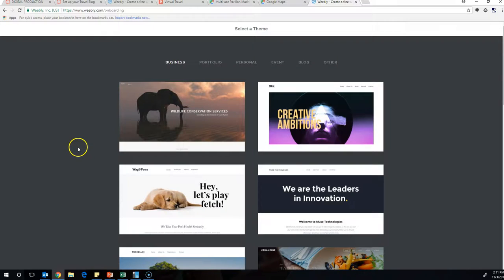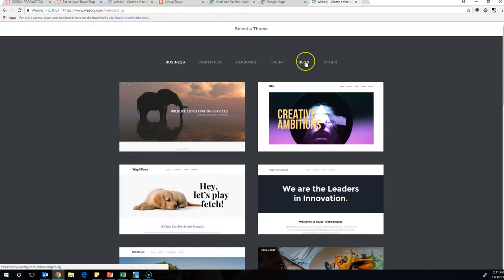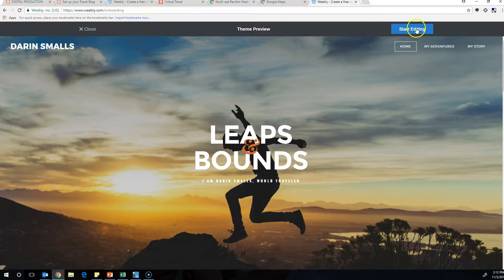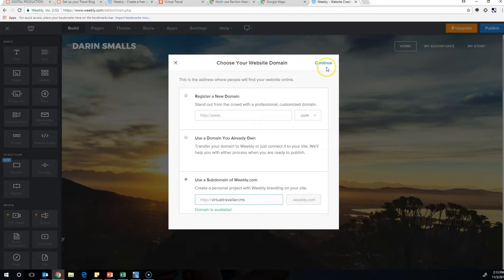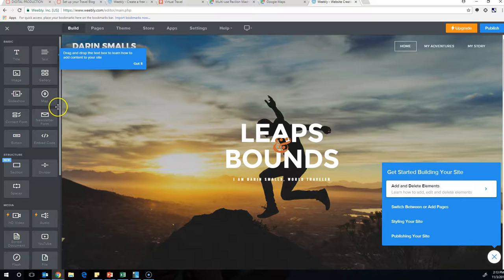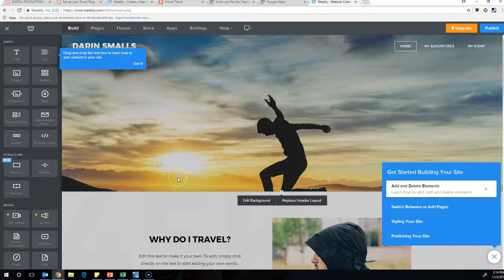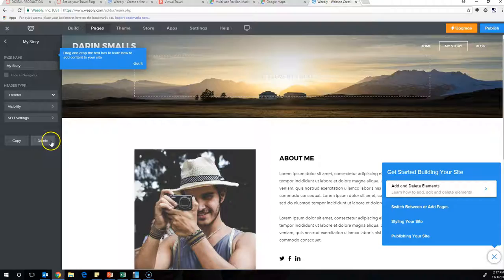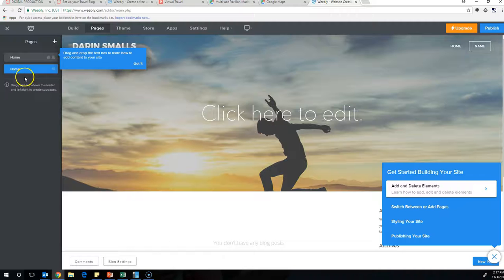Weebly: How to Set up a Blog